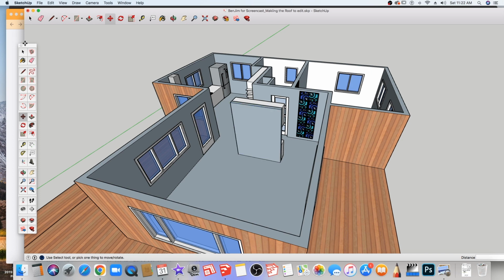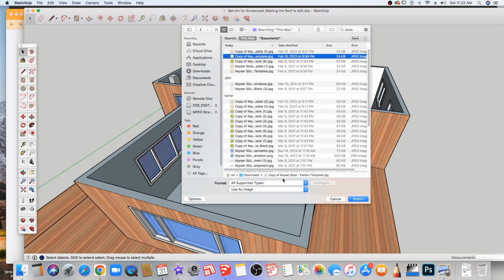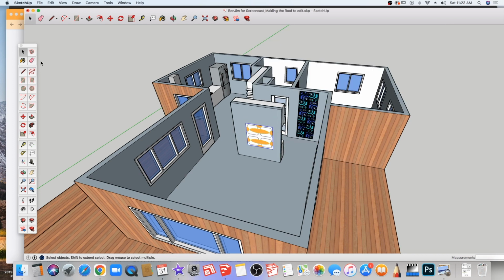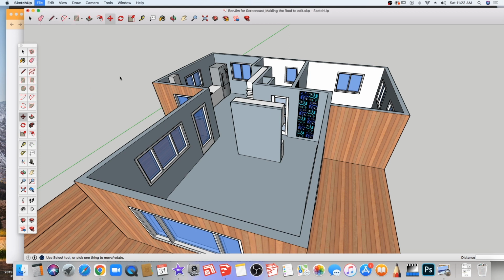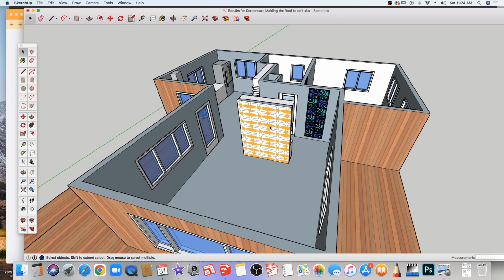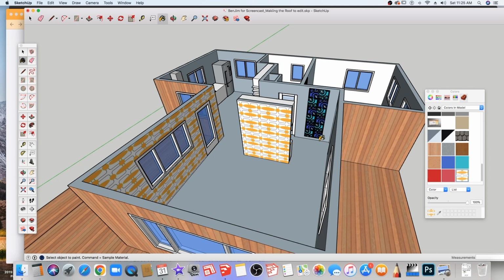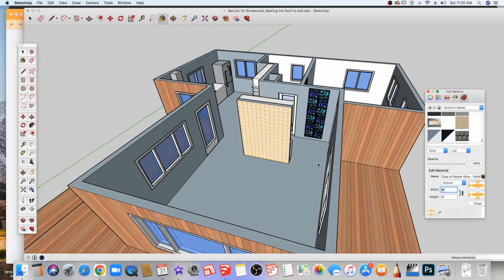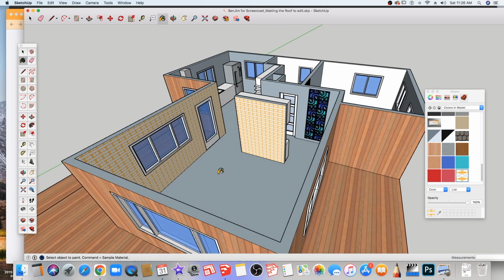SketchUp Pro - Using Images and Customizing Textures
Using custom images and creating and modifying custom textures in SketchUp Pro